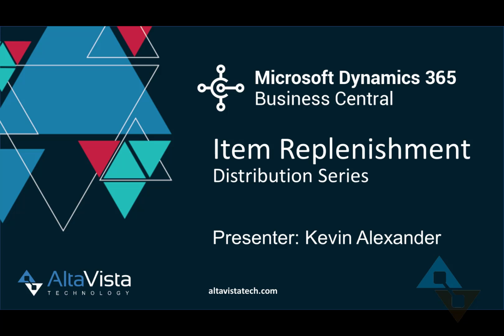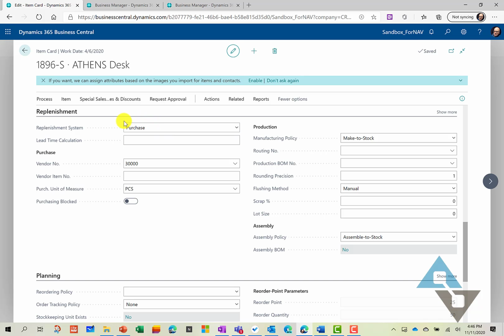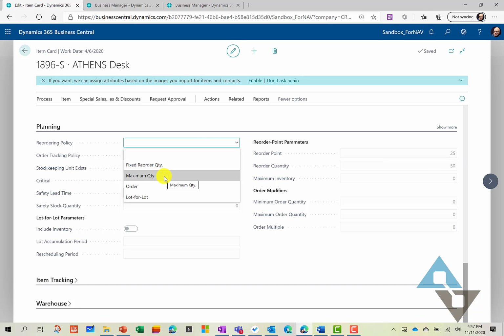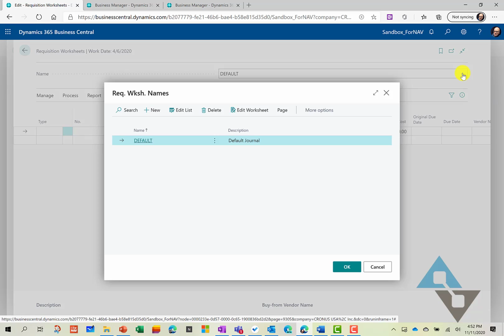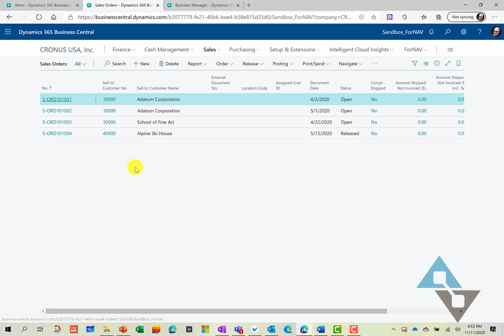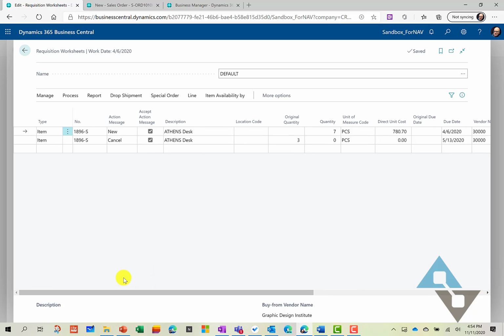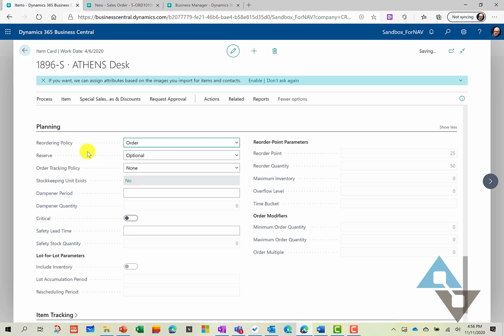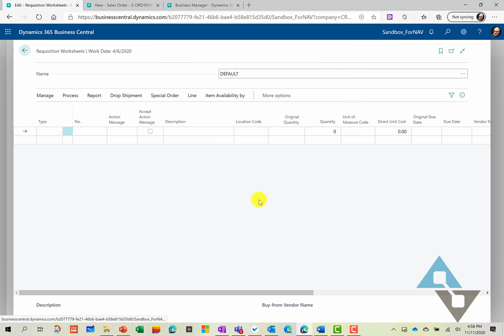Microsoft Dynamics 365 Business Central: Item Replenishment & Planning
Kevin Alexander, our Microsoft expert, is back to show you how Microsoft Dynamics Business Central handles item replenishment & planning!

For more Dynamics 365 Business Central content visit the Alta Vista Blog